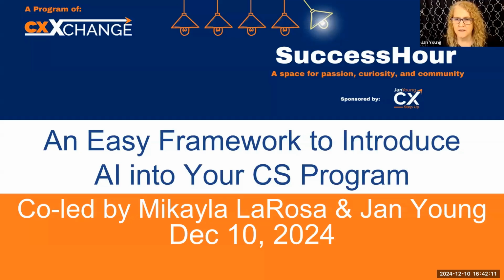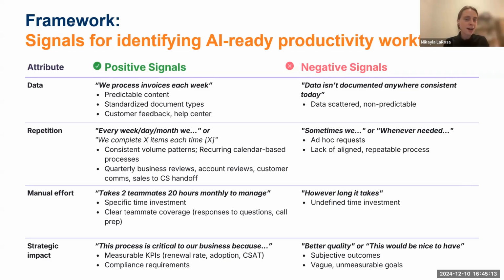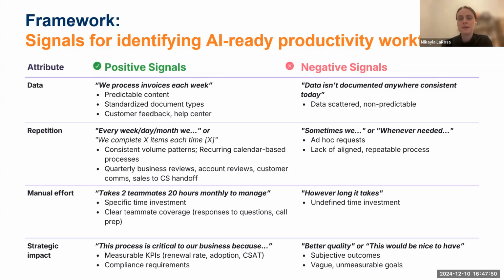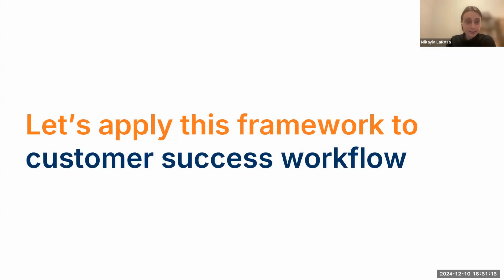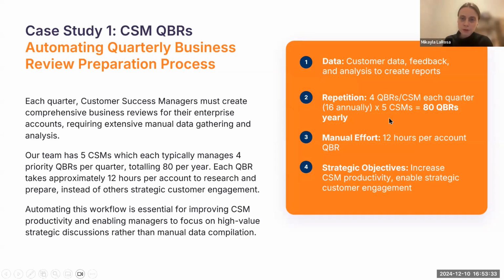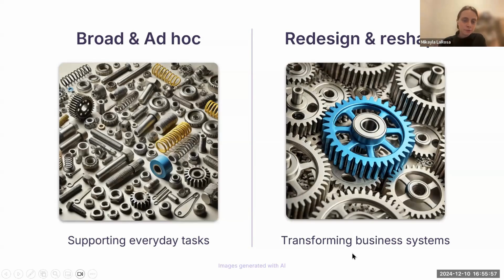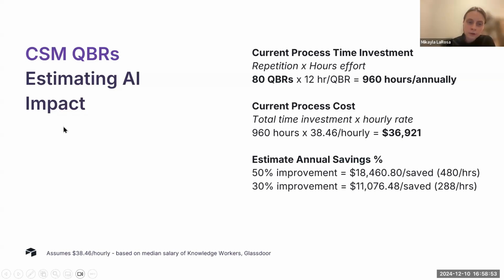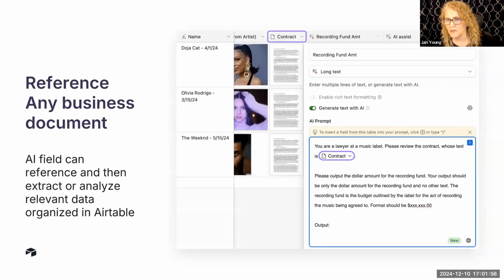An Easy Framework to Introduce AI into Your CS Program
Led by Mikayla LaRosa and Jan Young

In this CxXchange Success Hour, we dive into an easy framework to introduce AI into your Customer Success program. Special guest Mikayla LaRosa from Airtable shares her experiences and insights on optimizing AI for scaled customer success. Key discussion points include identifying AI-ready productivity workflows, calculating AI's impact on productivity, and the broader implications of AI in the workplace. Jan also shares thoughts on the state of AI implementation in customer success teams and the importance of strategic impact. If you’re looking to leverage AI to save time, money, and boost productivity, this episode is for you.

If you want the slide deck and breakout room notes from this session, head on over

Mikayla LaRosa is the Sr. AI Program Manager on the Scaled Customer Success team Airtable, where she is at the forefront of developing AI strategies aimed at enhancing customer experiences. She’s educated and empowered thousands of Airtable customers to address their real-world challenges with no-code tools. Now, she’s applying this deep expertise of customer needs to the transformative potential of AI technology.

Jan Young, Founder and CCO of JanYoungCX, is an award-winning Customer Success leader who has transformed CS leaders into award winning executive leaders. She has served as VP Client Services for two successfully exited startups. Since 2016, Jan has been pivotal in advising and coaching startup founders and CS leaders to grow post-sales revenue, align go-to-market strategies, and improve customer advocacy. Her holistic approach to Customer Success is rooted in a broad spectrum of roles including Project Management, Product Ownership, Marketing, Sales, and more. This diverse background empowers Jan to bring a unique, cross-disciplinary perspective to SaaS B2B tech, bridging gaps to drive customer led growth.

Learn more about her services:  JanYoungCX.com

About SuccessHour

SuccessHour is one of the programs of the CxXchange community and the genesis of how it all began. It serves as a weekly gathering of CS leaders, CSMs and professionals transitioning to CS who are committed to lifelong learning. In the session and in the community, they exchange ideas and accelerate their careers. Success Hour has become a community to join for networking, connecting with CS thought leaders, exchange ideas, and learn.

Our website has everything you need including links to our 24-7 slack community, our YouTube page, and all our resources